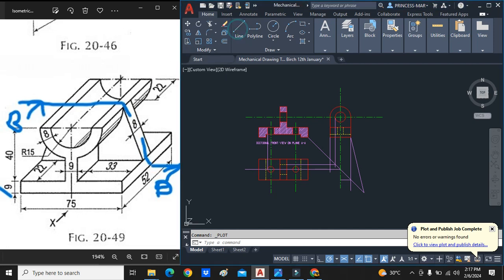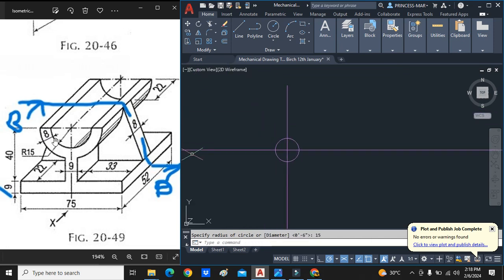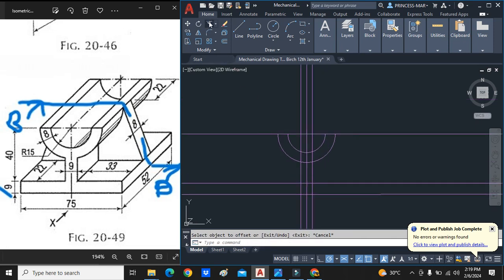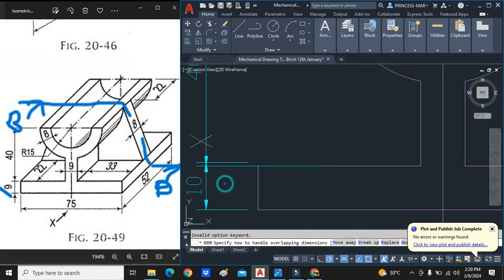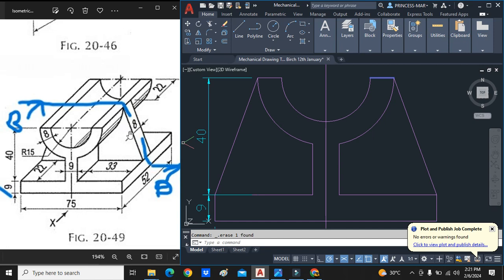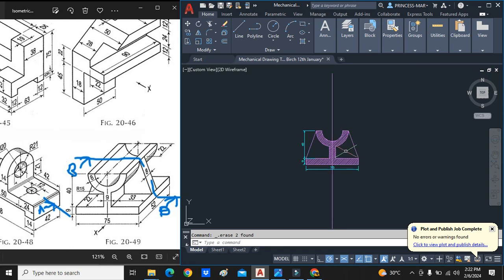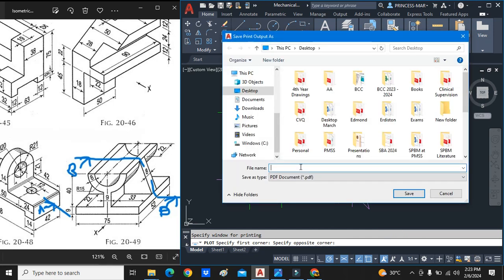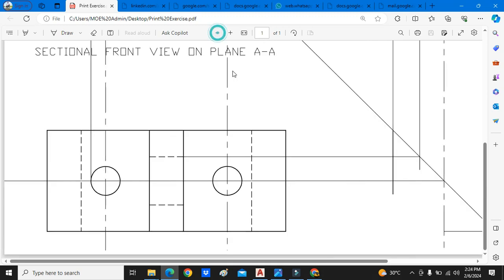Sectioning Exercise and How to Print in AutoCAD